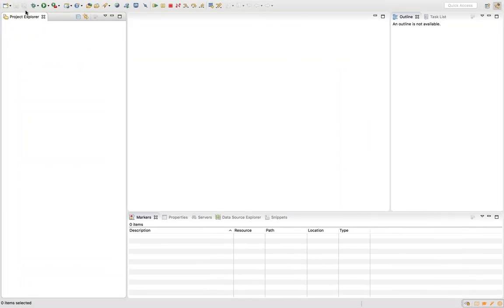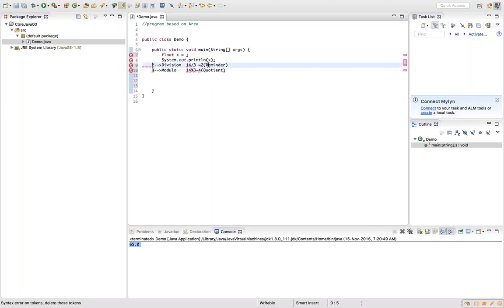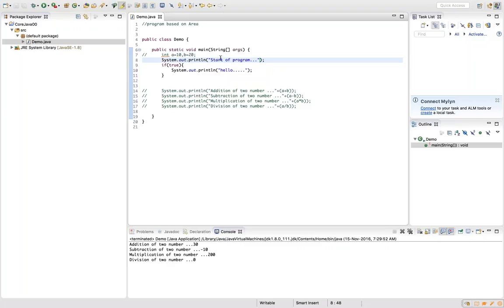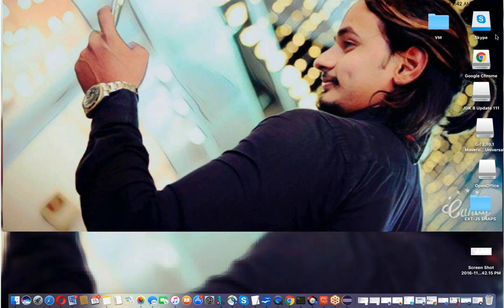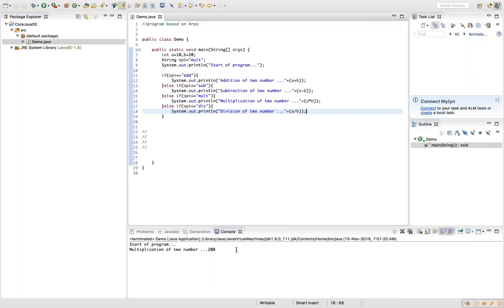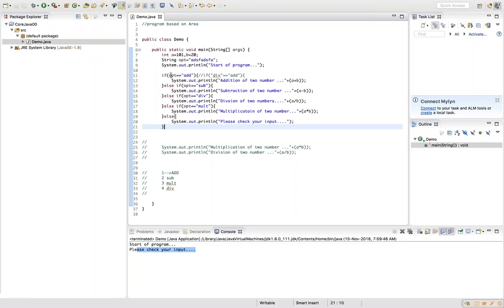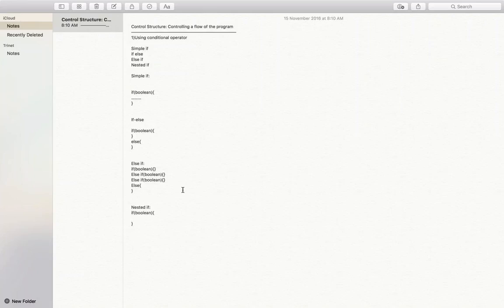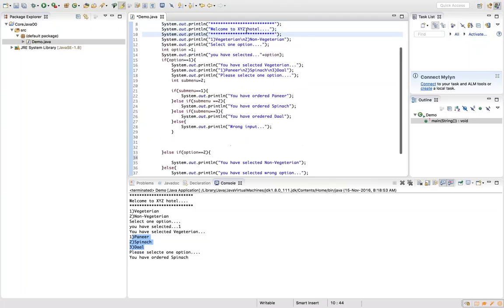Corejava for Selenium 3